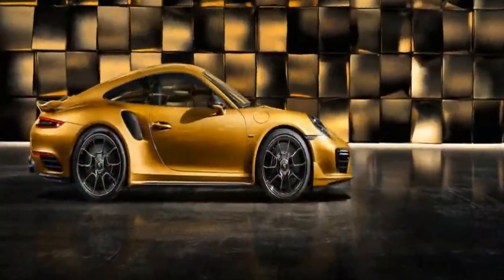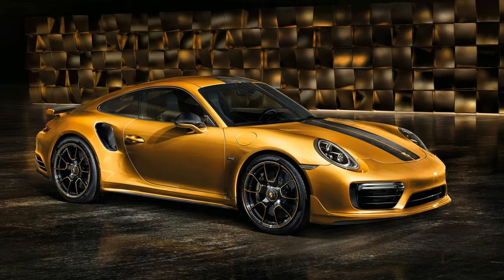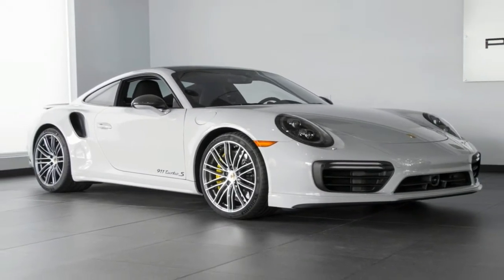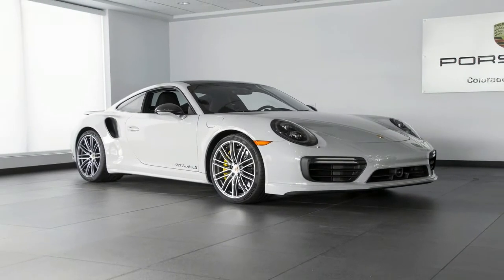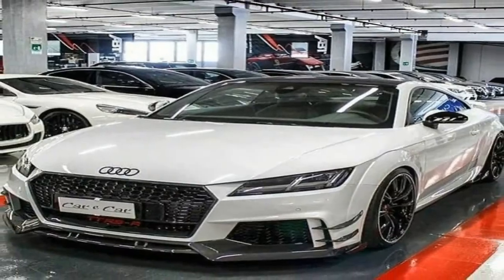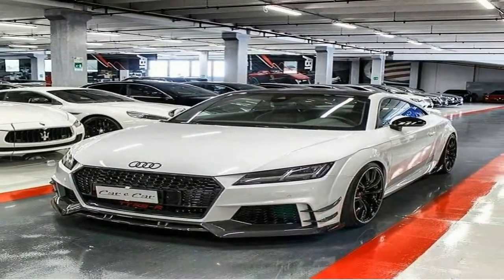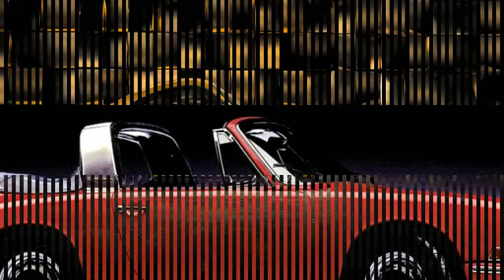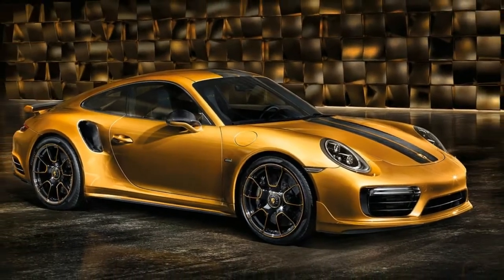WOW AMAZING !!! 2018 Porsche 911 Turbo S Exclusive Series 610HP 0 60 2 8S 205MPH Spec & Price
WOW AMAZING !!!  2018 Porsche 911 Turbo S Exclusive Series 610HP 0 60 2 8S 205MPH  Spec & Price - This is the facelifted Porsche 911 Turbo and Turbo S, built to bring the range-topping models in line with the rest of the 911 line up. The styling tweaks are subtle to say the least, but the revised models are distinguished by thin LED light strips in the front bumper, a new wheel design, the ‘three dimensional’ rear lights that are being rolled out across the Porsche range and a new engine cover with vertical slats.

The cabin is largely unchanged, although a new 360mm ‘GT’ steering wheel replaces the outgoing 380mm item and the latest, much-improved Porsche Communications Management system has been introduced. A rotary switch on the steering wheel allows the driver to toggle through the car’s various drive modes.

Power is up, fuel consumption is down and the performance figures are even more sensational than before. There are a handful of minor mechanical revisions beneath the skin, too.The launch event, based out of the spectacular Kyalami race circuit in South Africa, only afforded us very limited time with the new 911 Turbo S. We’ll deliver a more detailed review once we’ve spent time with the car in the UK.

Engine, transmission and 0-60mph time
The familiar 3.8-litre twin-turbocharged boxer six remains, but modified inlet ports, new injection nozzles and higher fuel pressure – up from 140 bar to 200 bar – have helped to liberate an extra 20bhp. Boost pressure has also risen by 0.15 bar and for the first time the Turbo S uses bigger turbochargers than the lower-powered Turbo version.

██████ GET DAILY UPDATES! NOW! ██████